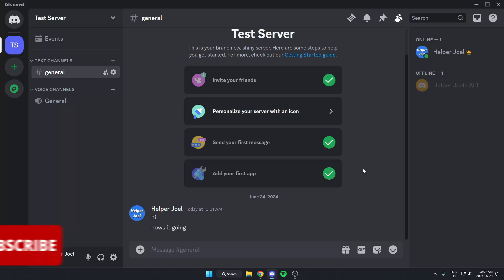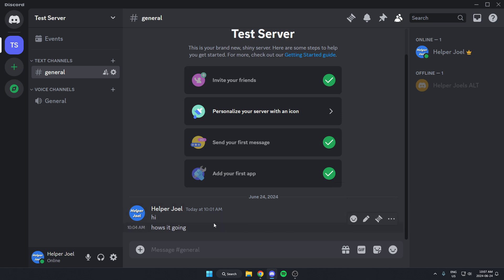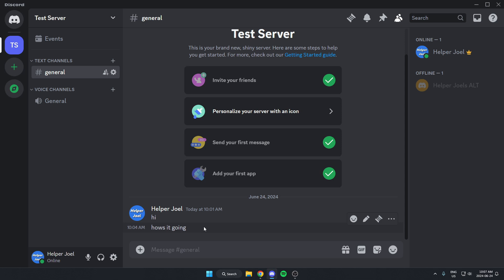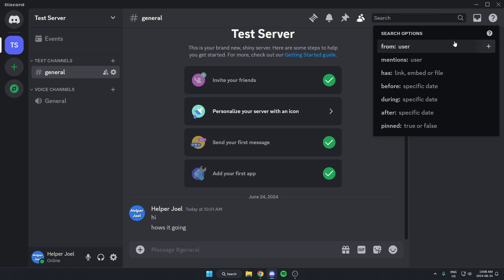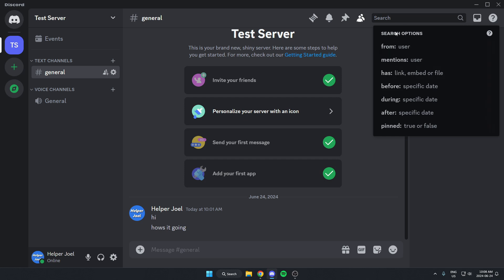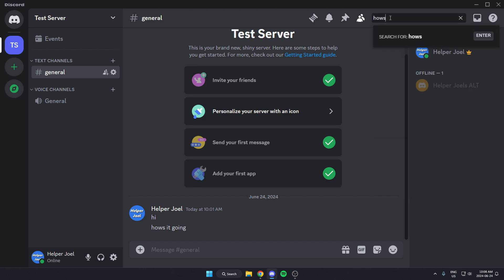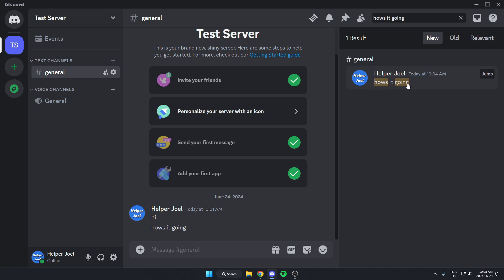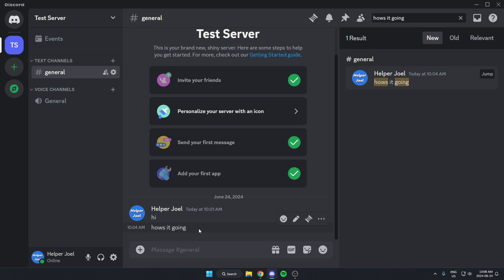How To Find Specific Old Messages In Discord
This video shows you how to easily search for and find old messages in your Discord chats. This is done by using Discords built in search feature.